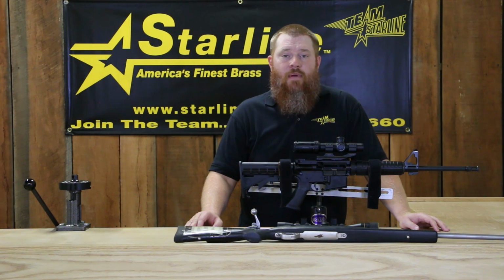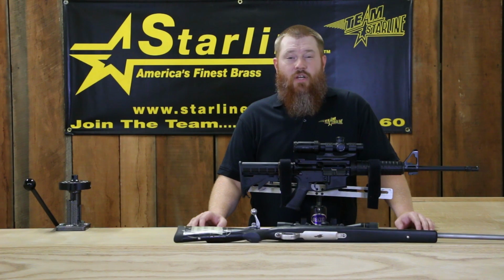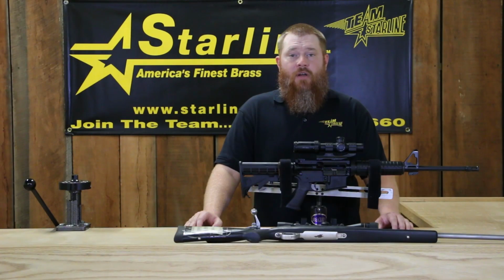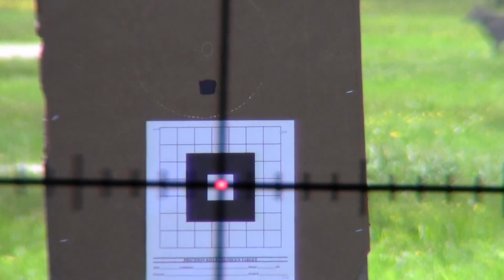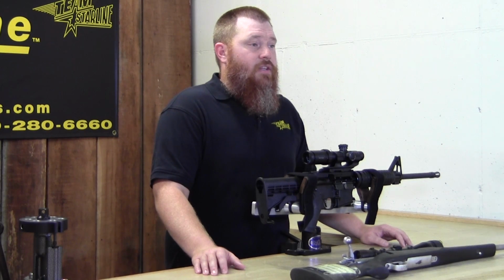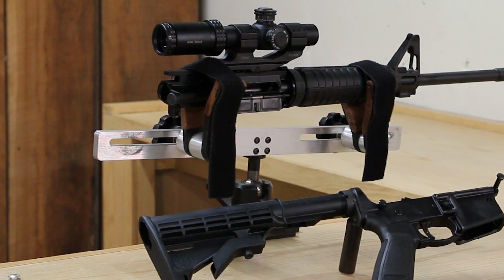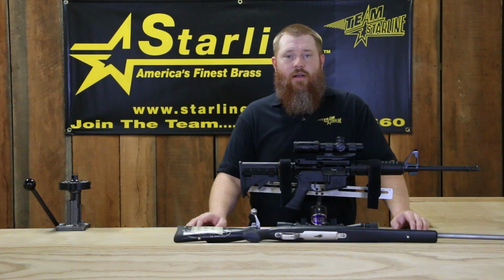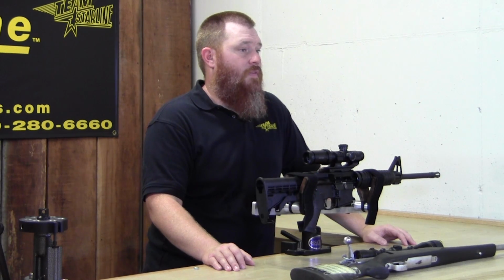How to Sight In a Scoped Rifle or Handgun | Starline "The Brass Facts" Episode 17 with Range Footage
Scoping in a rifle or handgun is the subject of this episode of "The Brass Facts". Hunter Pilant describes a step-by-step approach to zeroing in your sight for accurate shooting. Plus extended footage from the range.